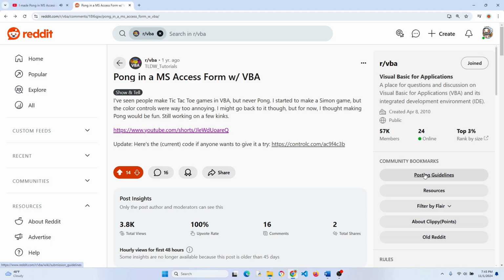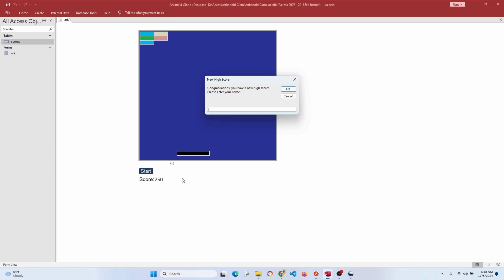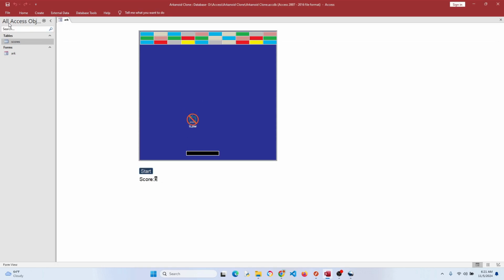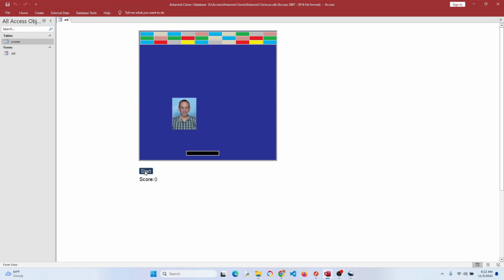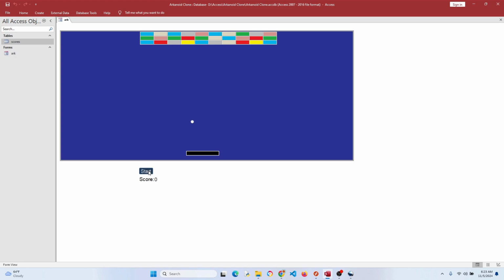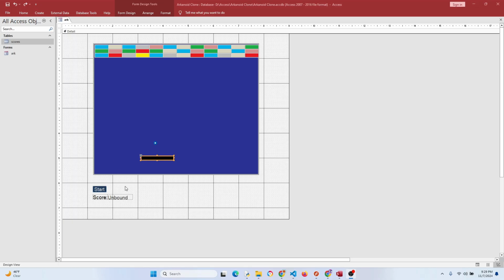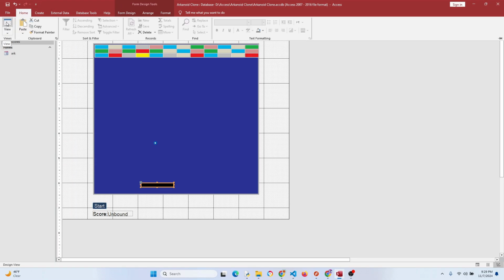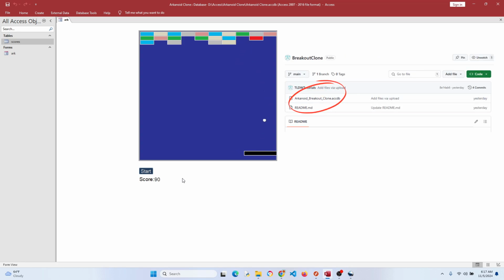Proof of Concept: A Breakout/Arkanoid Clone Game in Microsoft Access VBA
In this video, I will show you a Breakout style (aka Arkanoid/Brick Breaker) game entirely in MS Access using VBA! This proof-of-concept project showcases how even a database application can be turned into a simple game using creative coding. The game features a moving paddle, bouncing ball, and destructible blocks — all controlled through keyboard input.

In this video, you'll learn:

- Creating and controlling game objects with VBA.
- Handling paddle movement using keyboard events.
- Collision detection between the ball, walls, paddle, and blocks.
- Implementing score tracking and a basic high score table.
- Detecting win conditions, managing game states, and more!

🚨 Note: This project is a proof of concept and still has a few bugs and rough edges. I'm excited to share this as a starting point and would love to see others improve on it or take it to the next level! Feel free to fork this project, add new features, or optimize the code.

If you're a VBA enthusiast, MS Access developer, or just intrigued by unique coding challenges, this project is a fun dive into game development using unconventional tools. 💻⚡

VIDEO TIMELINE

0:00 - Intro
0:04 - How the idea started
0:37 - Basic outline of the form
0:53 - Starting the game
1:11 - Losing/append high scores
1:21 - Adding your own custom ball - my TL;DW Tutorials logo
2:13 - Adding a large image as the ball (Gilbert Gottfried)
3:08 - Customizing the board size (width)
3:47 - Adding more bricks
4:31 - Customizing the board size (width)
4:54 - Changing the ball speed
5:48 - The code/GitHub
6:13 - Wrap up
6:26 - Outro